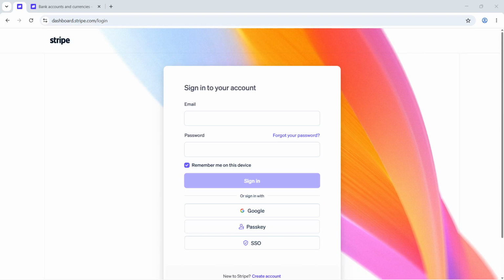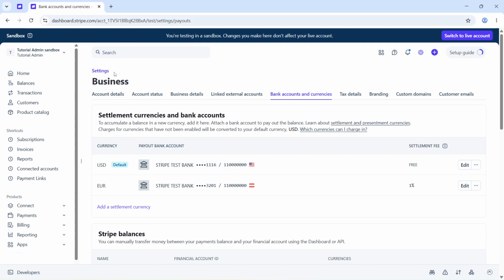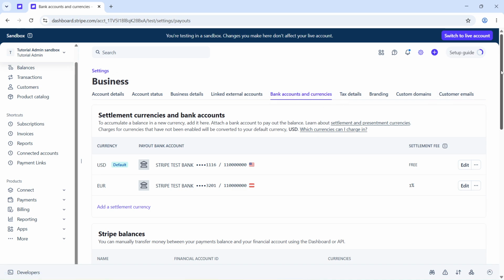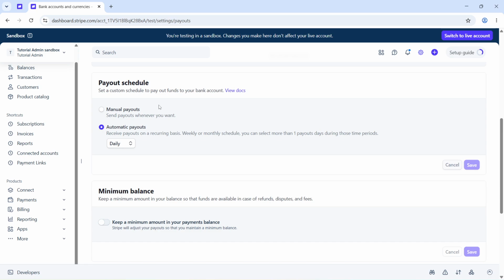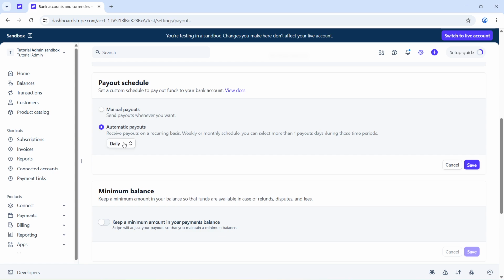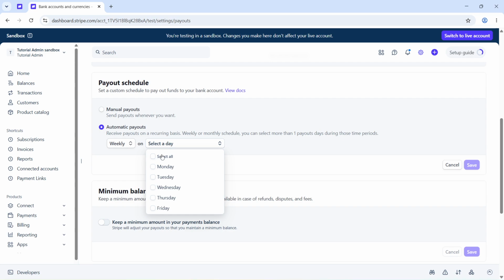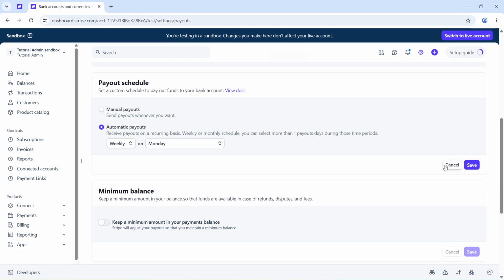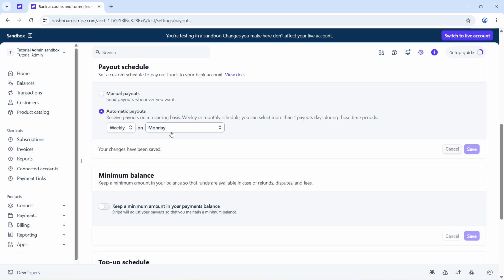How to Change My Payout Schedule with Stripe (2026 Cashout Schedule)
Need to change your payout schedule in Stripe? This tutorial walks you through opening your Stripe payout settings, switching to automatic payouts, and setting a weekly cadence on the day of your choice so your funds arrive on a predictable schedule.